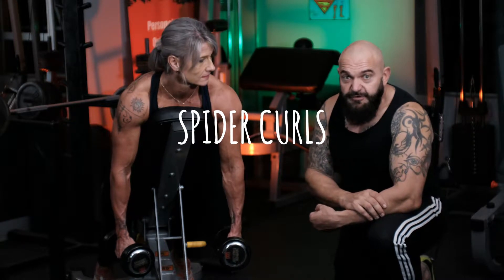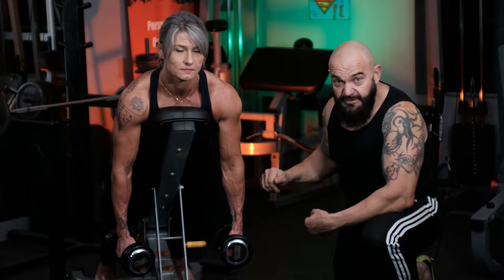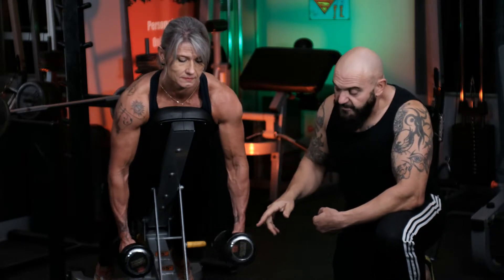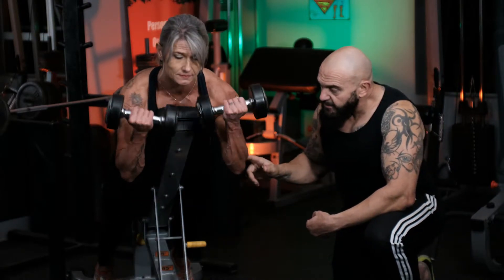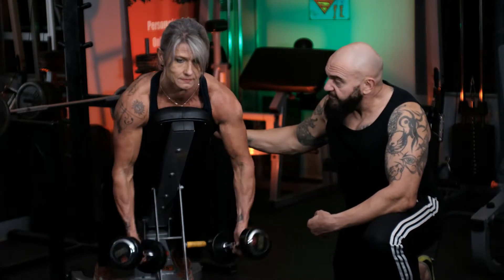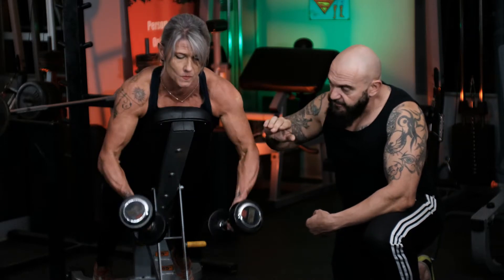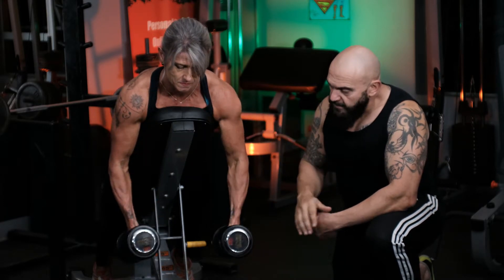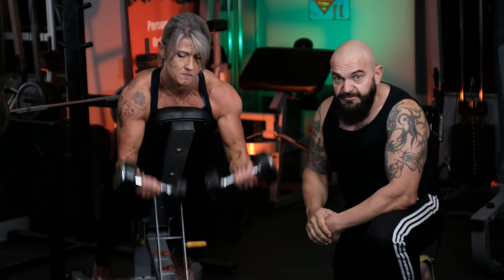THIS will give you BIGGER BICEPS!! ** Spider Curls **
Want bigger biceps quick!! This exercise will give you an intense bicep workout. All you need is an adjustable bench and some dumbells!!

SPIDER CURLS
An excellent exercise for isolating the biceps and negating assistance from the shoulders. Set bench on about 45 degrees incline – lie on stomach and keep back straight – can use dumbbells or barbells – I prefer dumbbells as you can add supination of the forearm from the bottom of the movement upwards. Refrain from using the anterior delt by not innervating the shoulder joint during the exercise.